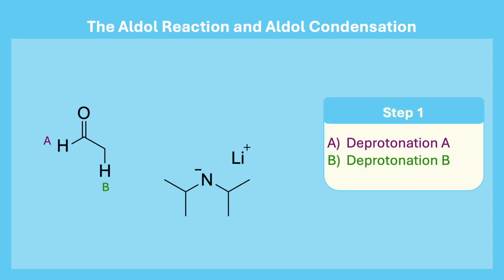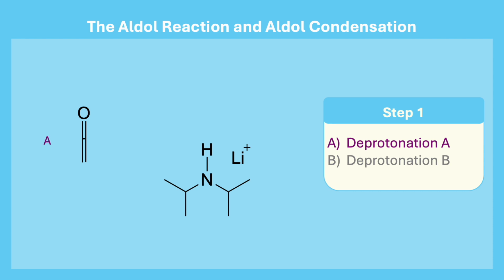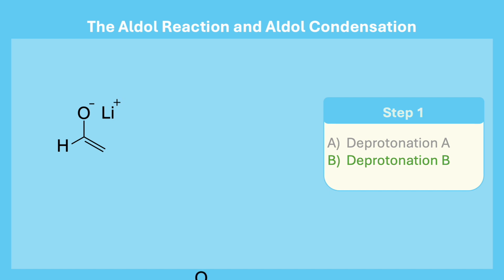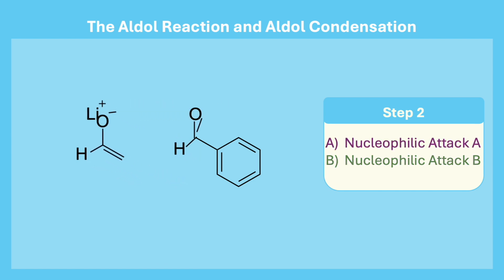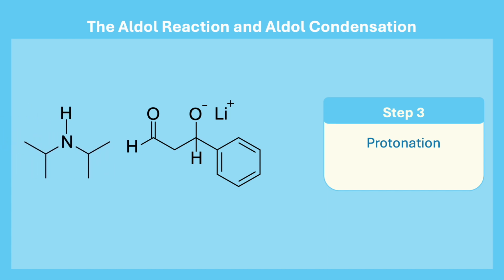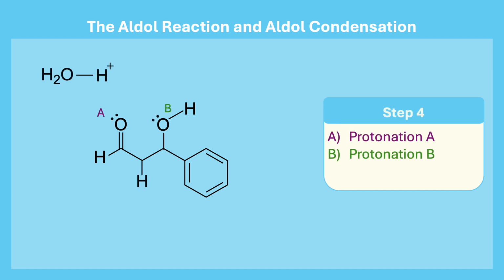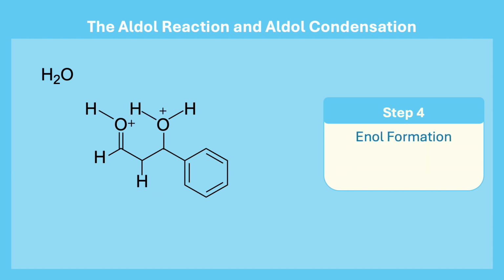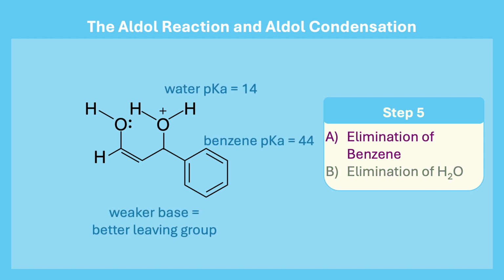Aldol in Motion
Mechanisms in Motion are short videos which revise organic chemistry mechanisms in a quiz format. Pick an answer to each step in the mechanism and check if your answer is correct by clicking on the corresponding timestamp in the description box.

Instructions:
00:00

Step 1:
01:03 A) Deprotonation A
01:19 B) Deprotonation B

Step 2:
02:22 A) Nucleophilic Attack A
01:53 B) Nucleophilic Attack B

Step 3:
02:49 Protonation

Step 4:
03:31 A) Protonation A
03:19 B) Protonation B

Step 5:
03:58 A) Elimination Benzene
04:11 B) Elimination Water

Step 6:
04:21 Deprotonation

Overall Mechanism Scheme:
4:31

Curly Arrow Mechanism
04:38